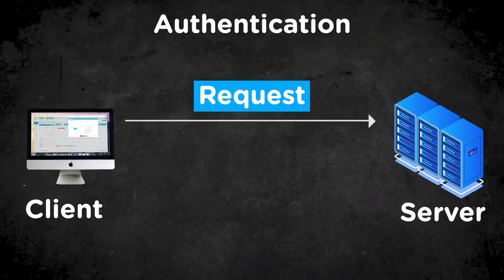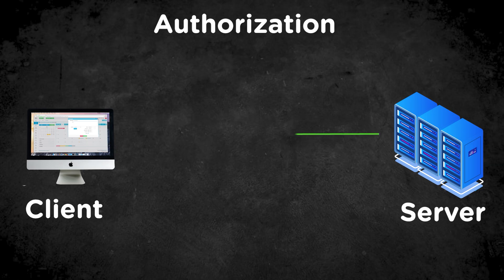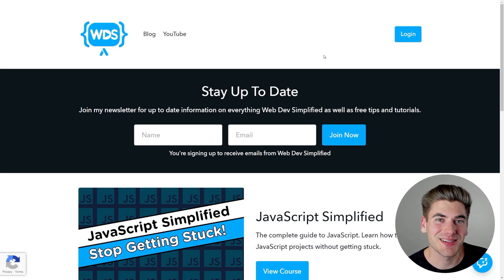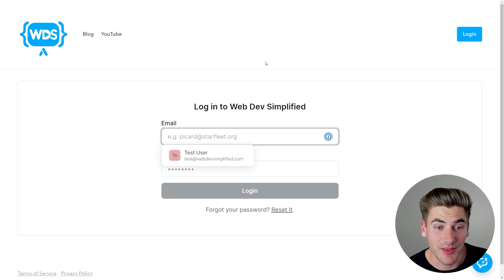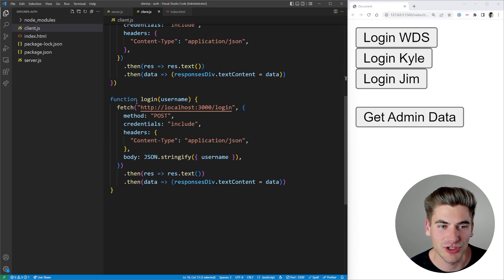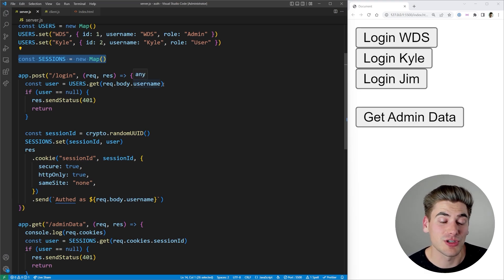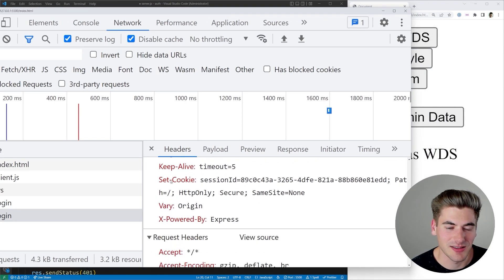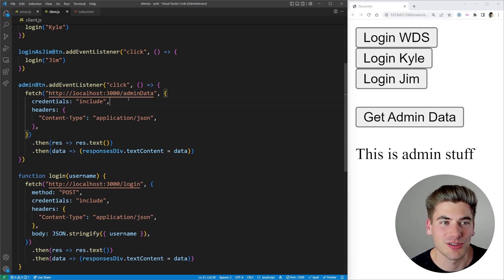Auth Does NOT Have To Be Hard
One of the scariest things to work on is auth and permissions. If you mess one thing up you code destroy your entire company, leak user data, or cost your company millions of dollars, but auth doesn’t have to be scary. In this video I talk about how auth works at a high level, go over examples of working auth, and finally show you how to implement the features talked about in this video in a real server.

⏱️ Timestamps:

00:00 - Introduction
00:38 - Authentication vs Authorization
01:59 - How Authentication Works
03:57 - How Authorization Works
04:52 - Server vs Client Validation
06:45 - Live Example
09:13 - Code Example